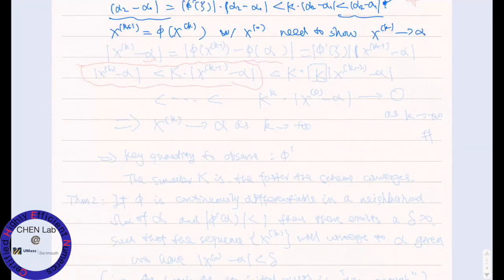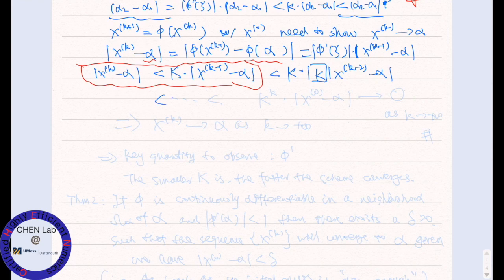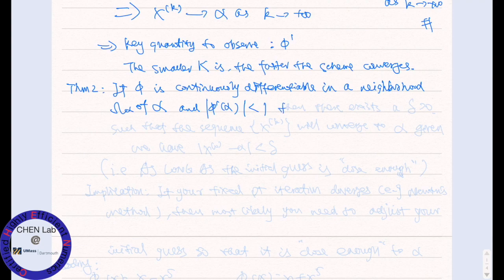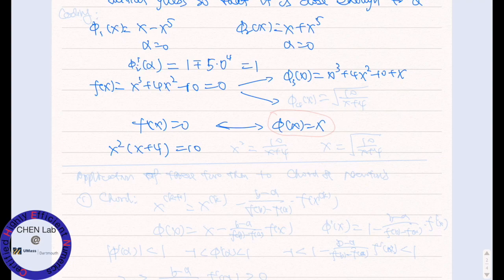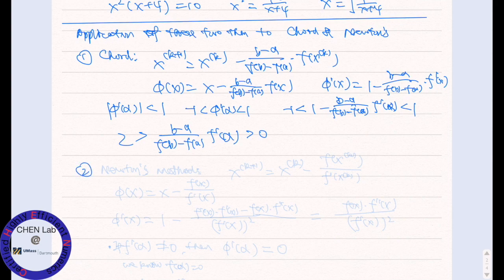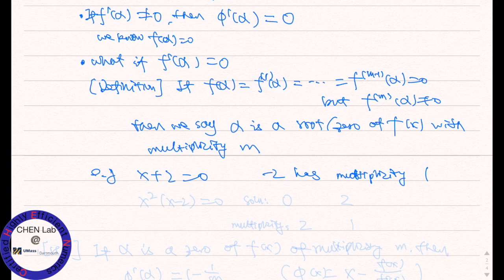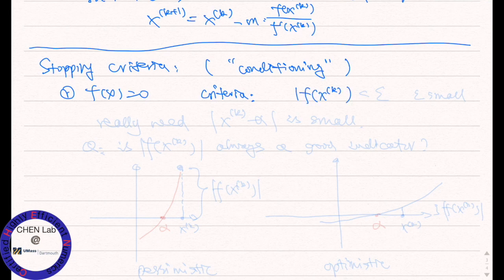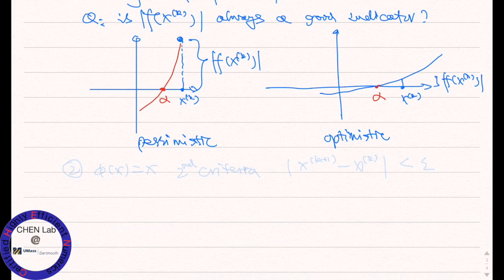Numerical Analysis I, Lecture 4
More fixed point theorem, their applications, and examples.